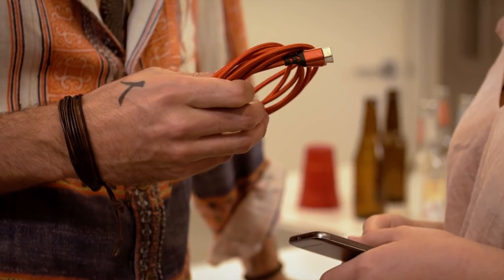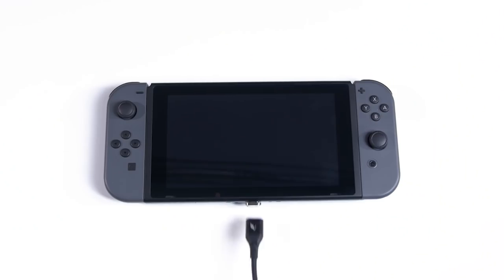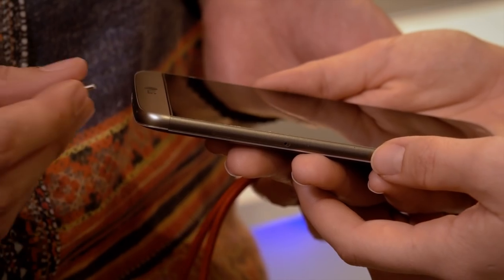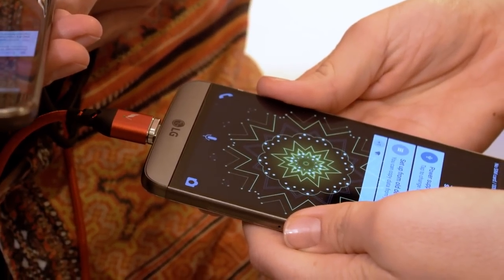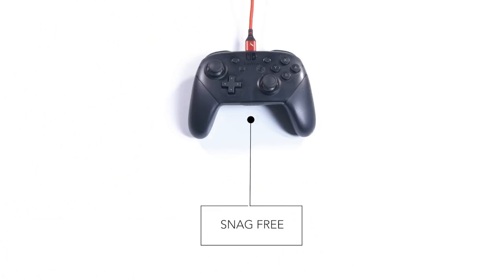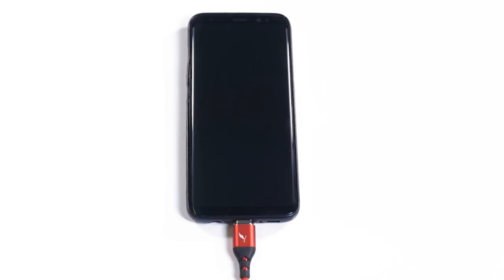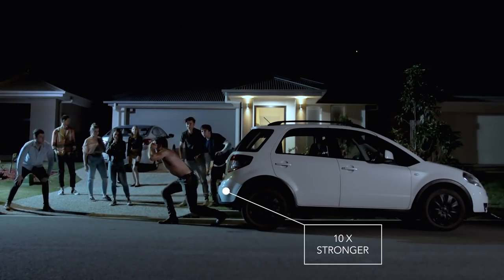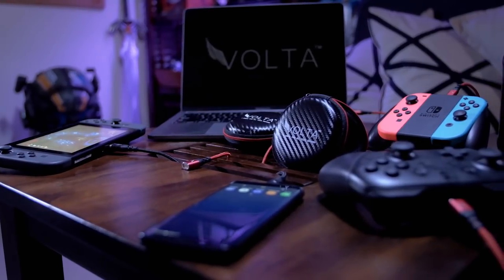VOLTA XL: The Only Charging Cable You’ll Ever Need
The World’s Leading Magnetic Cable. Works On Any Device.
The Toughest and Fastest Charging Cable You'll Ever Own... plus a Lifetime Warranty!

Never worry about running out of battery again!
VOLTA is the toughest cable you'll ever own - and works with ANY device. Compatible with Apple MacBook Pro, Samsung Galaxy, Google Pixel XL or ANY USB C devices (and more)!

Works with ANY Power Delivery Device.

It is not only compatible with all your power delivery Smartphones USB C devices, it also fully supports 87W USB-C power adapter charging for 15-inch MacBook Pro, 60W 13-inch MacBook Pro!

With VOLTA, it's safe, simple, and easy to transform your existing charger into a universal charger:

1) Insert the connector tip into the port of your device(s)

2) The VOLTA XL Magnetic Charging Cable will magnetically connect when placed near the tip inside your device(s)

3) You're ready to go!

Like MagSafe, VOLTA XL offers an extra protection by detaching from your device instantly if you accidentally snag the cord.

Our 4.3 Amps, 18K gold-plated copper core plug & 24 AWG copper wires, along with the Volta smart chips, guarantee a lightning-fast charge. Now you can spend less time charging your device and have more time enjoying the effectiveness that Volta XL brings you. 70% faster than 5W charging cable when charging a Nexus 6P or Google Pixel XL or similar power delivery device from 0%.

The most durable cable you've ever owned.

In the unlikely (apocalyptic) event that one of our cables does break, we've got your back. All VOLTA customers get a lifetime warranty. No arbitrary time limit, no questions asked